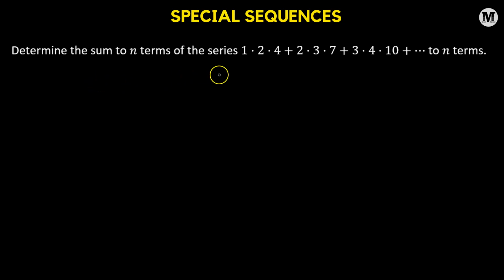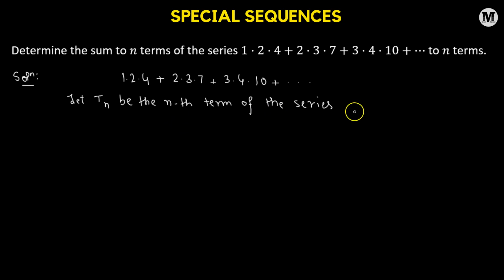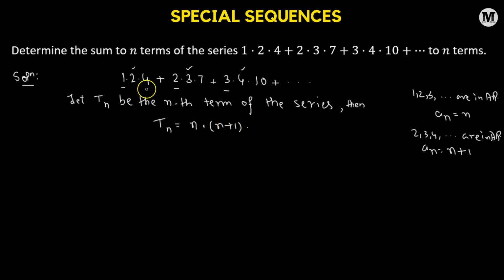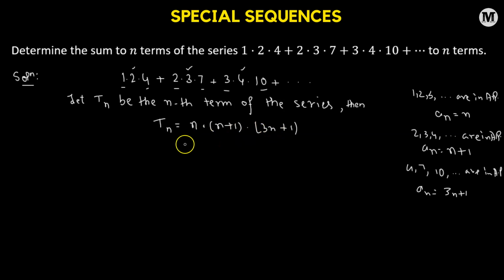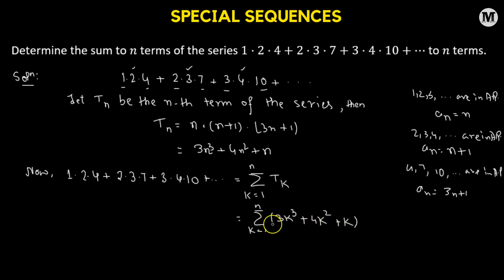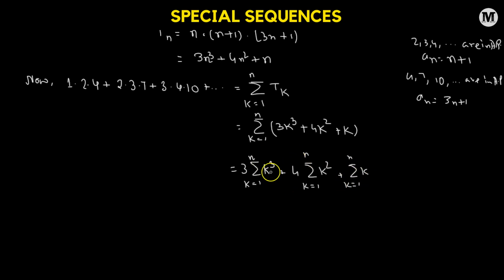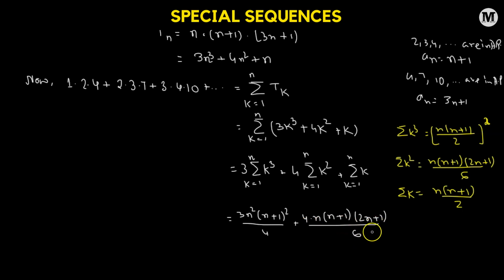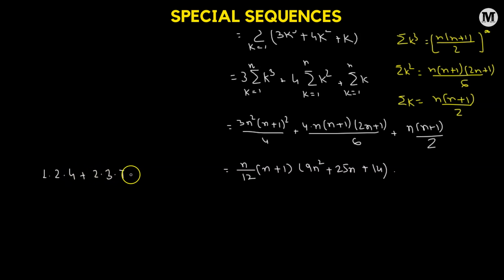2.15 | Special Sequences and Series | Sum to n Terms of Special Series - Prob 15